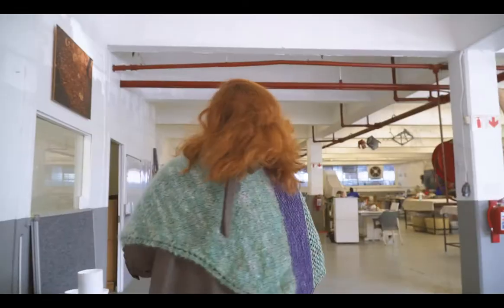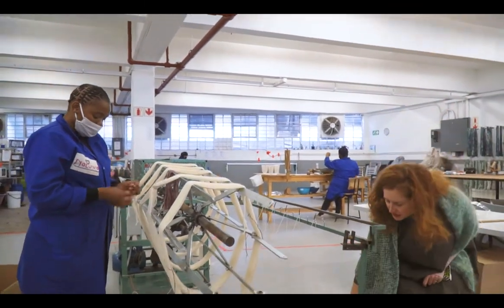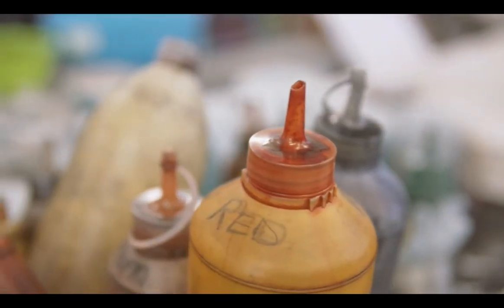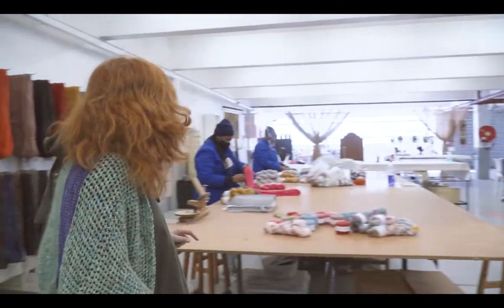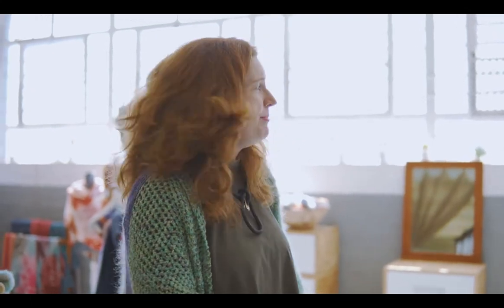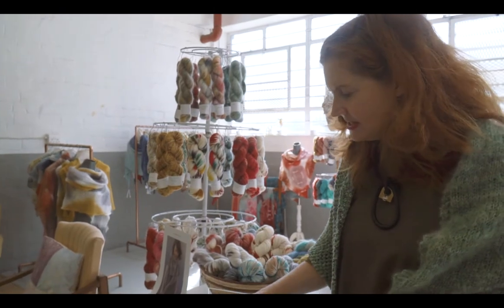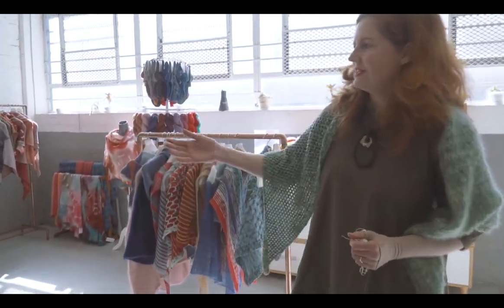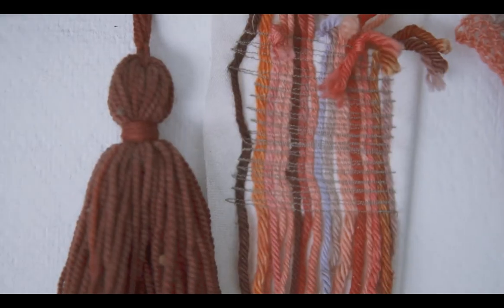Take a tour of the Cowgirlblues yarn dyeing studio in Cape Town, South Africa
Cowgirlblues is a small, hand-dyeing yarn company based in Cape Town, South Africa.  We work with merino and mohair yarns that are all locally grown and spun, and our all-women team dyes everything by hand
In this video, founder and business owner Bridget Henderson takes you on a studio tour, introducing you to the team and showing you the process of dyeing the yarns.  Enjoy!